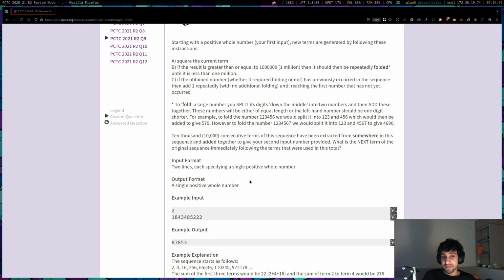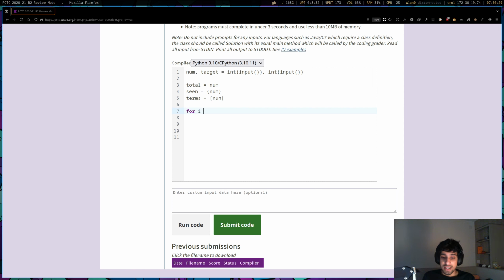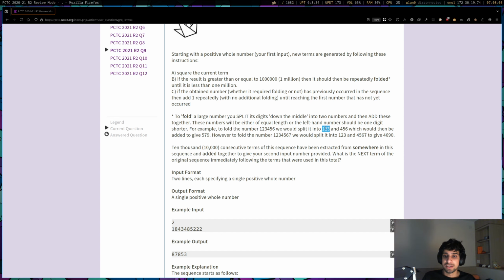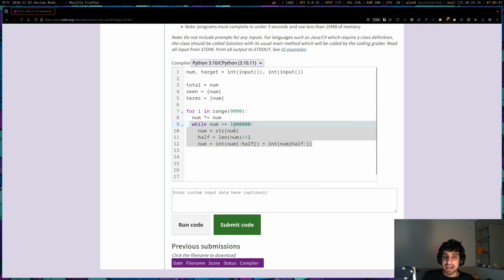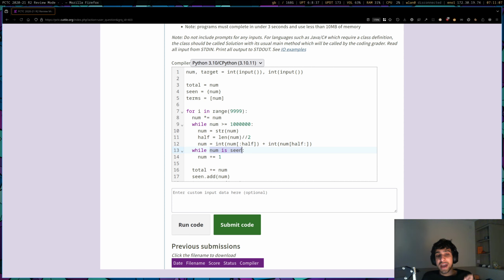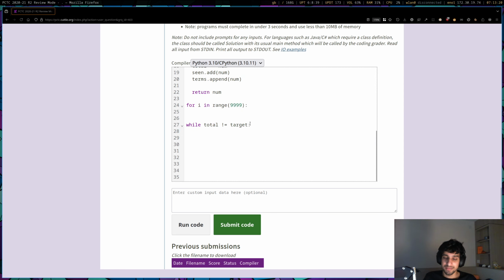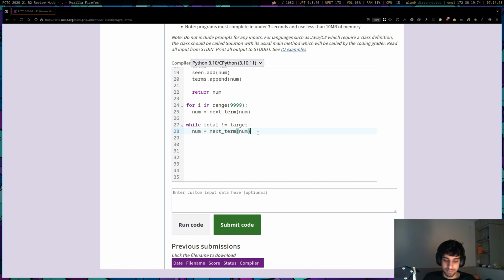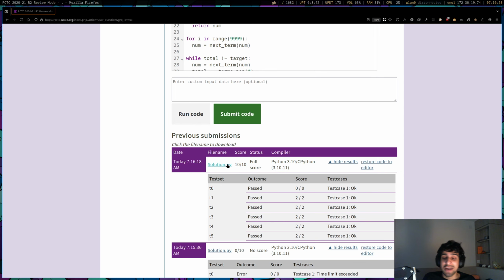PCTC Walkthrough | 2020-21 R2 Q9